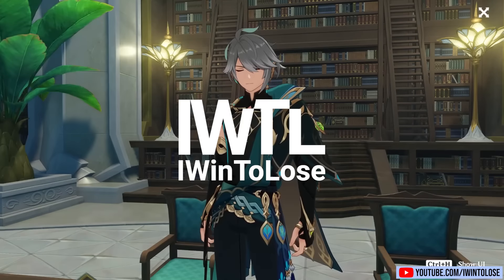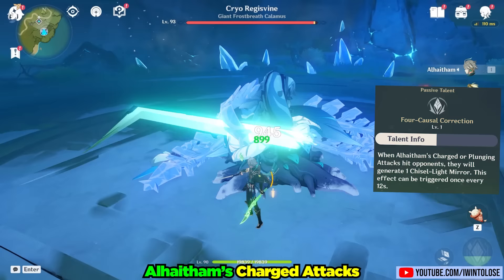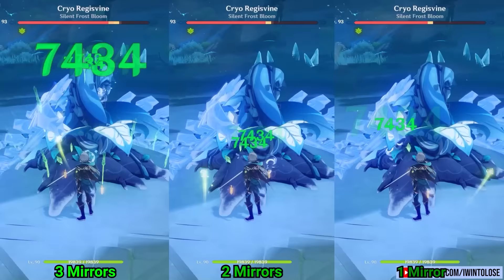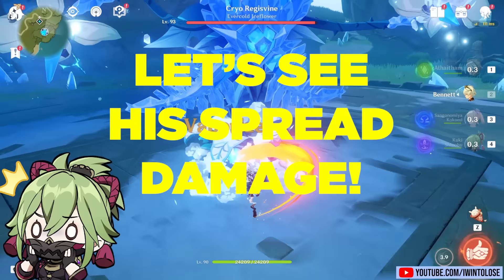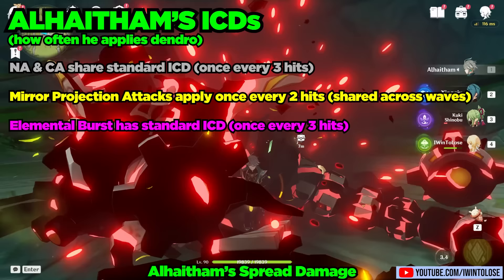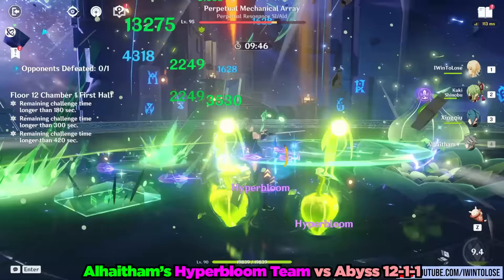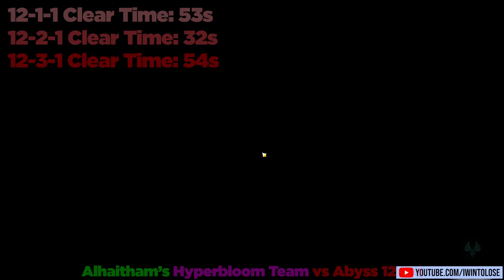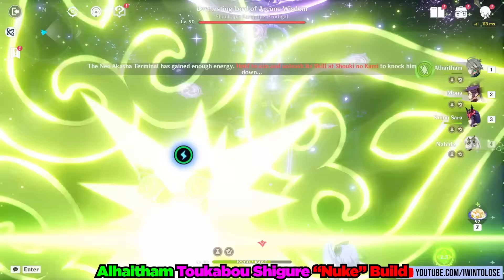C0 Alhaitham is UNSTOPPABLE! 4★ Weapon Showcase! Genshin Impact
The scribe himself, the ultimate dendro husbando, the acting grand sage, Alhaitham has FINALLY arrived in Genshin Impact patch 3.4! In today's video, we take a look at just how incredible a constellation 0 Alhaitham is with a  free to play friendly 4★ weapon, the refinement 5 ironsting.

0:00 | Intro & Build
0:51 | Alhaitham's Kit
4:25 | Spread and Team Damage
6:46 | Abyss 12
9:33 | My Opinion